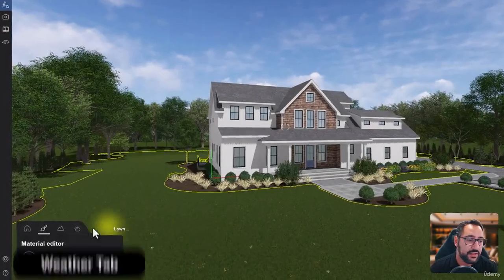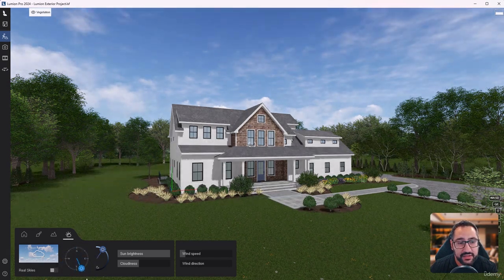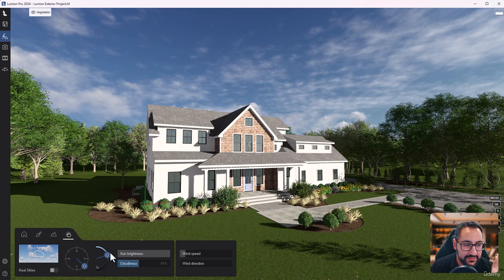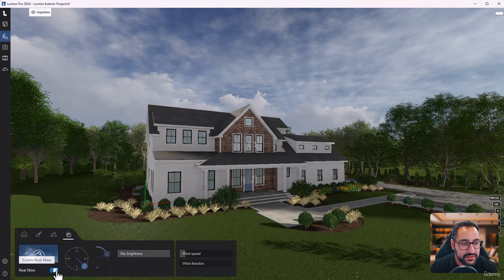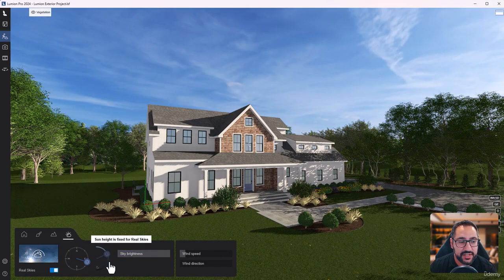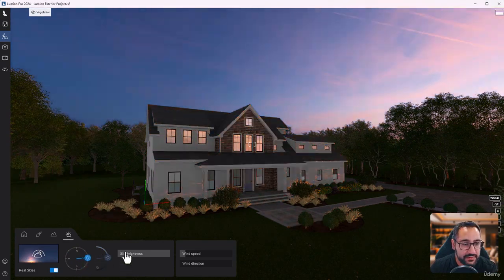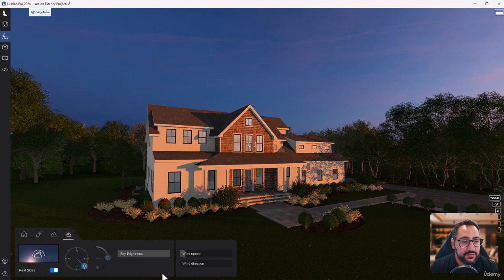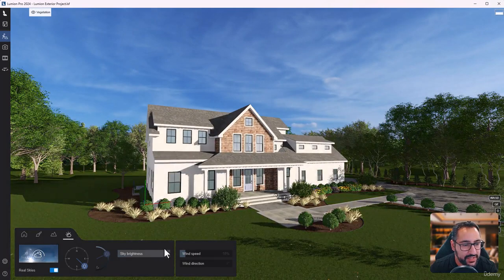Using The Weather Tab To Get Different Moods